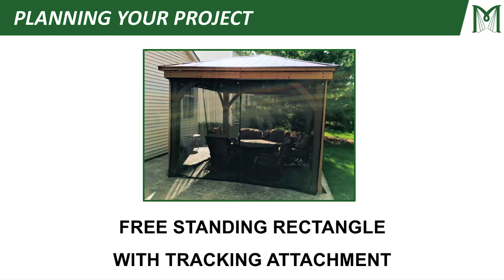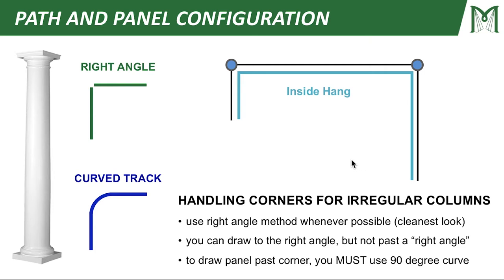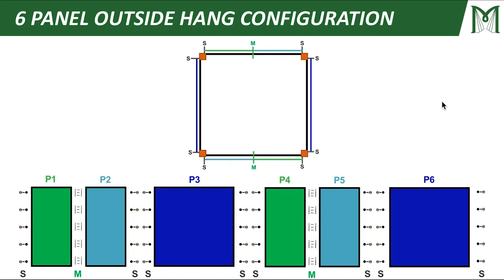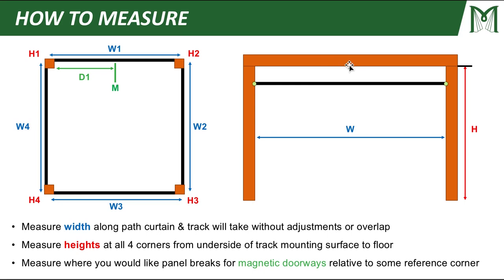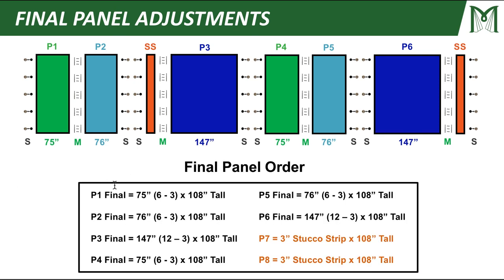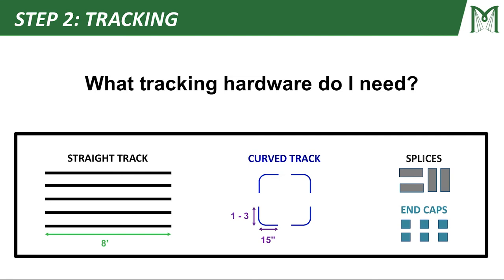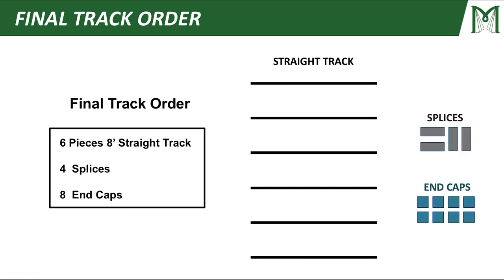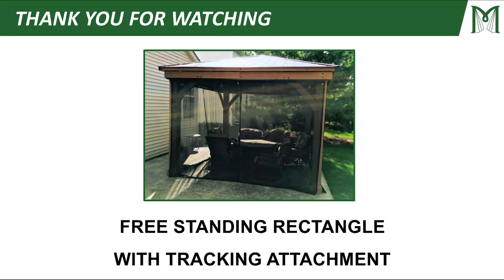Free Standing Rectangle With Tracking Attachment